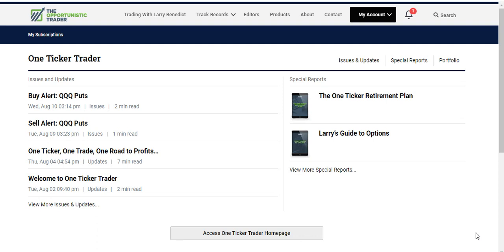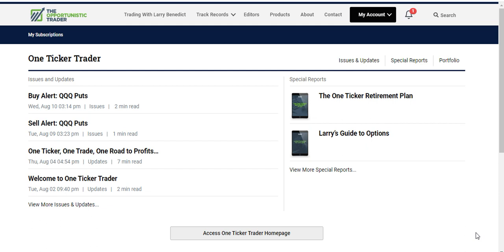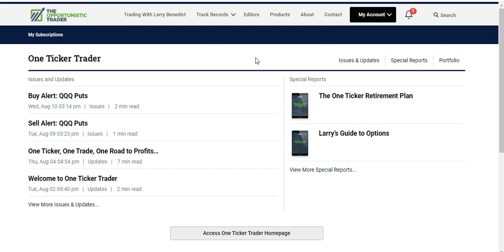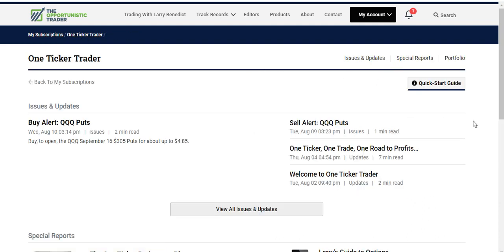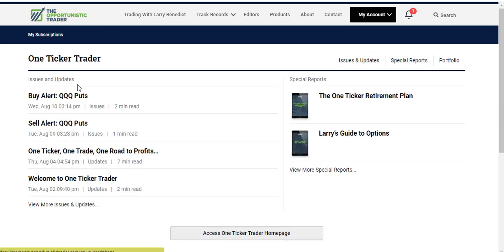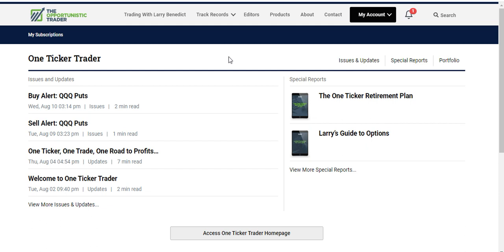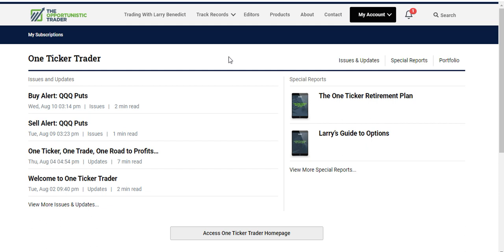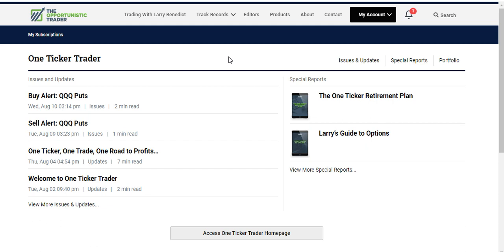Opportunistic Trader Review | One Ticker Trader The One Ticker Retirement Plan.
Larry Benedict has just re-opened One Ticker Trader! You can join today and get The One Ticker Retirement Plan for FREE

Today, I am giving a review for Larry Benedicts new product from Opportunistic Trader called One Ticker Trader.

This is an online financial newsletter service that focuses trading options but with a twist...

Larry Benedict uses a very specific and focused strategy of trading one stock using one strategy at a time and that is the primary focus of Opportunistic Trader and The One Ticker Trader.

Watch my review to find out more about One Ticker Trader, what you get and whether it's worth it or not.